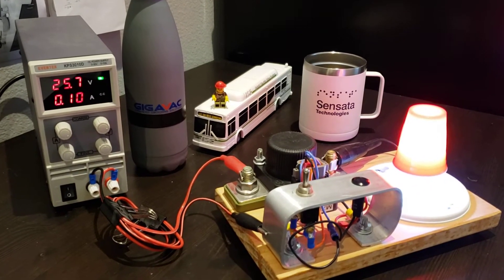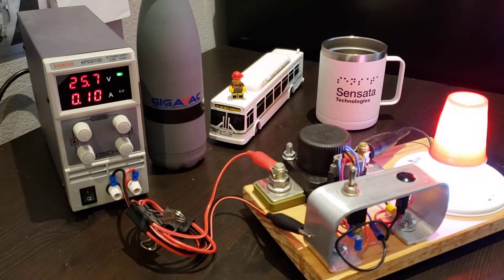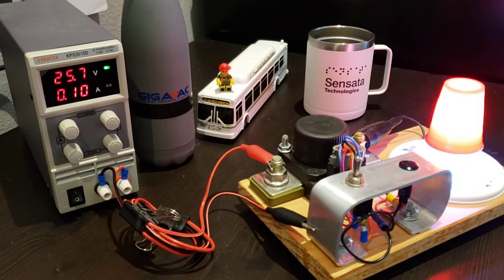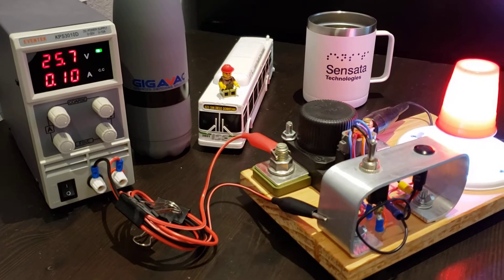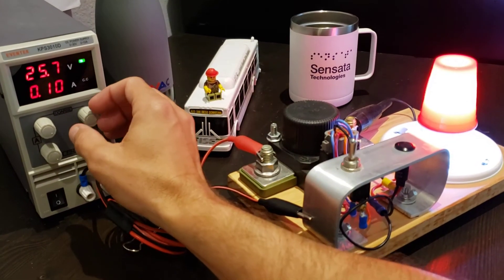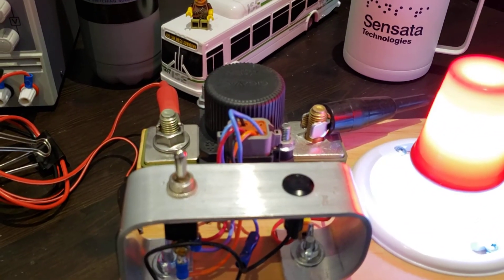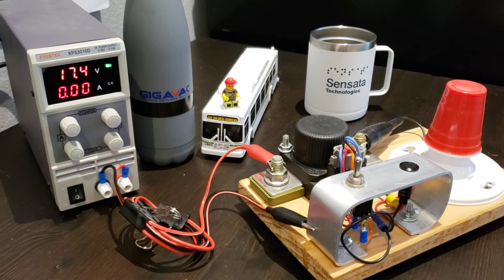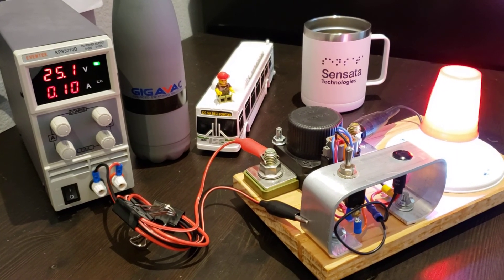How to use the MXSL contactor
Step-by-step instructions for how to use the MXSL contactor as a main on/off switch and a low voltage battery protection device